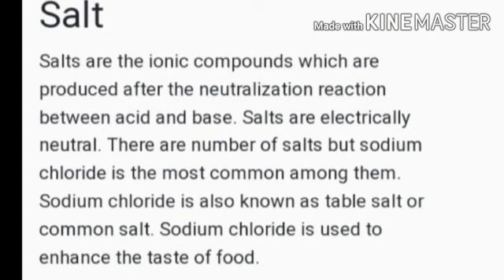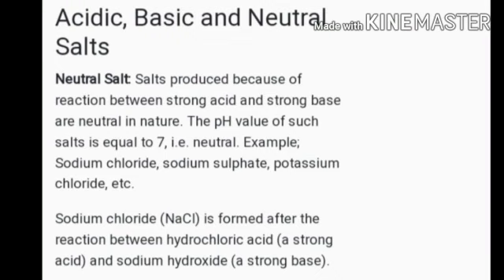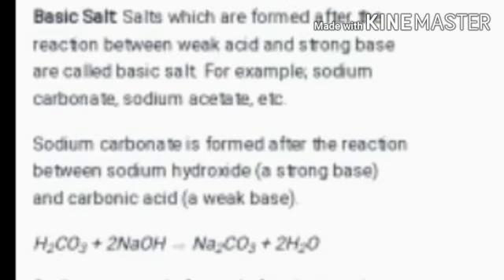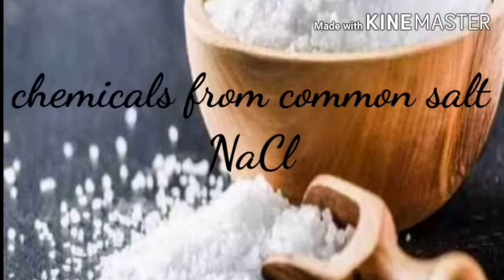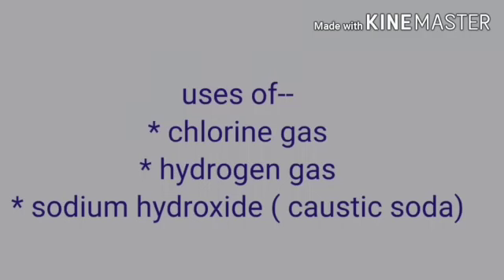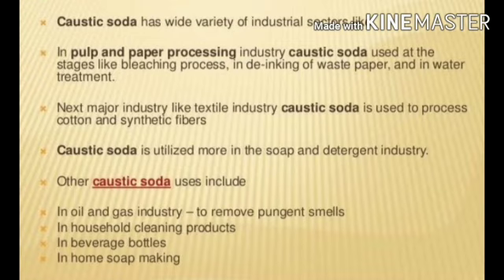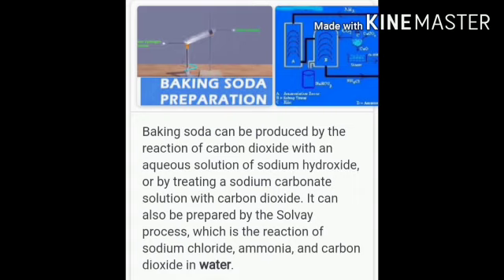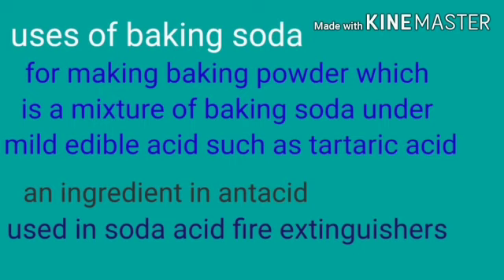Class-10 science (chemistry) chapter -2acids,bases and salts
More about salts